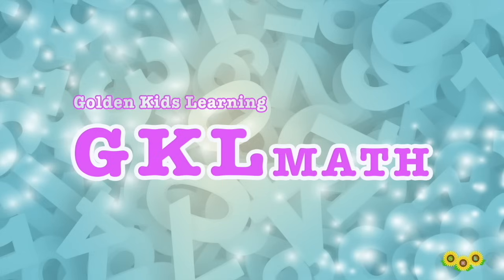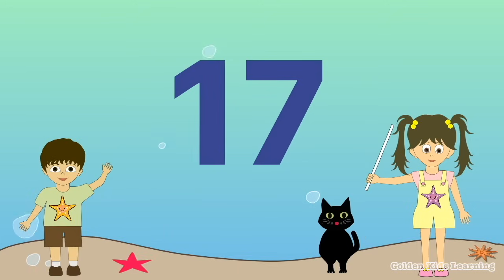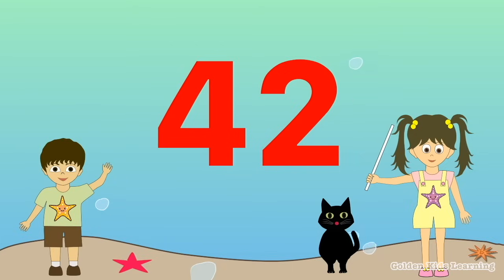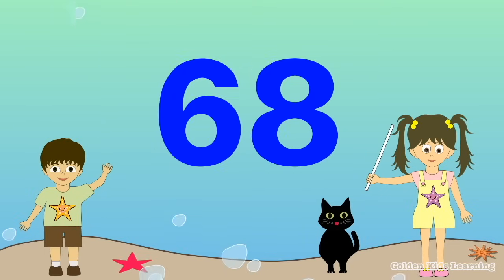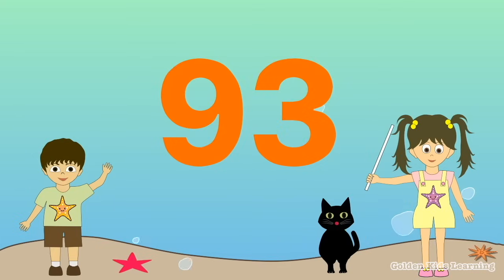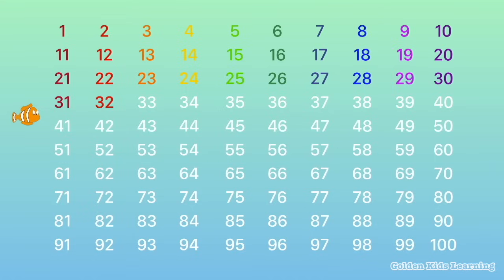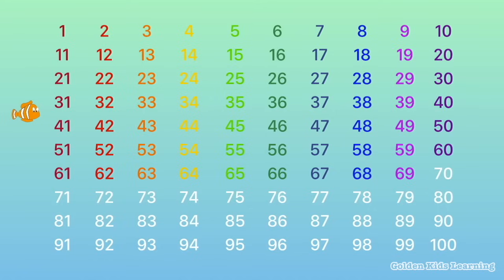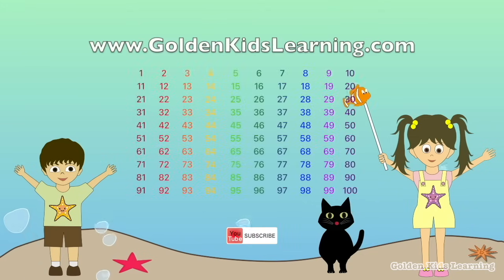Count up to 100 Video | Numbers 1 to 100 in English | Skip Counting - Golden Kids Learning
The Counting By Ones from 1 to 100 song by GKL - Golden Kids Learning!
This video count all the way from 1 to 100. Kids can enjoy learning how to count up to 100 with this cute YouTube video.

Here are good practice videos for Counting Numbers & Free Number Charts😀